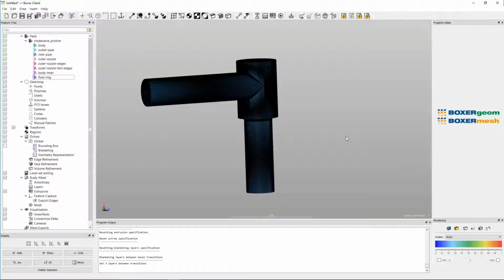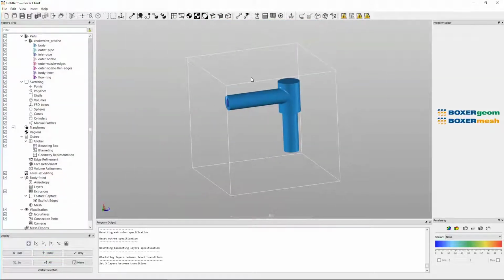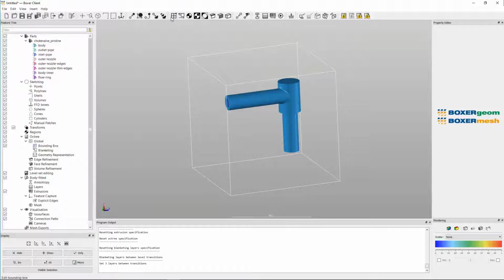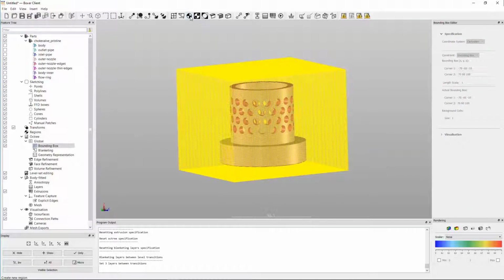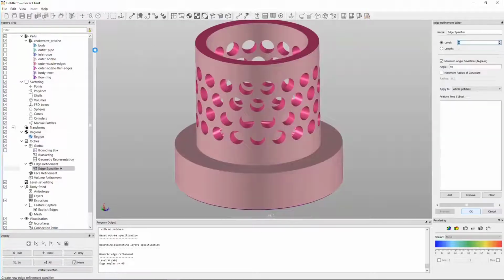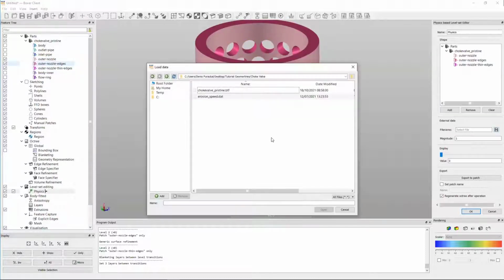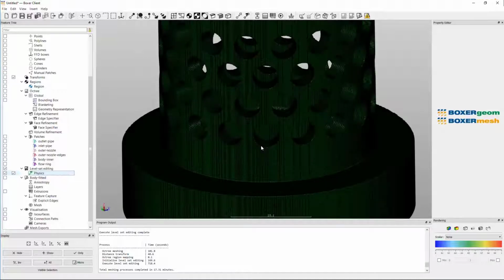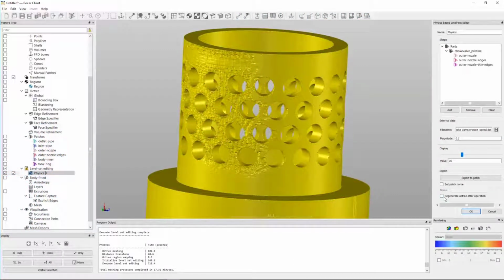CFD Erosion Tutorial - Choke Valve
BOXERgeom's uniqiue capability will allows through-life performance prediction of components.
Model natural processes such as corrosion, particulate build up, clogging and erosion. Use simulation data to deform and generate new geometry.